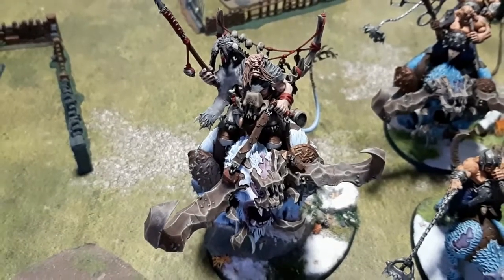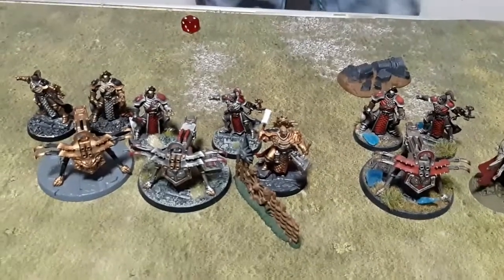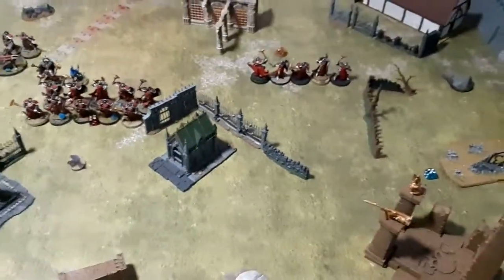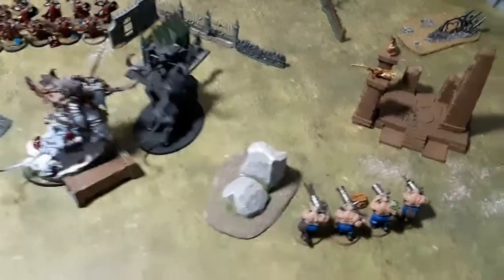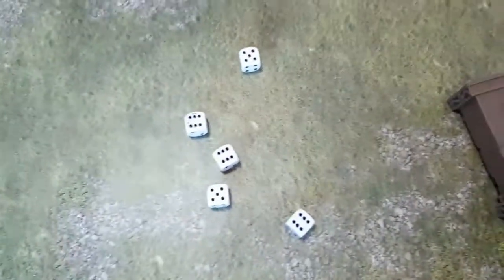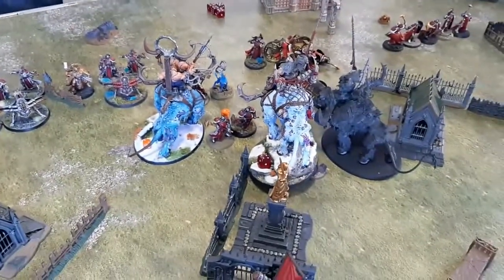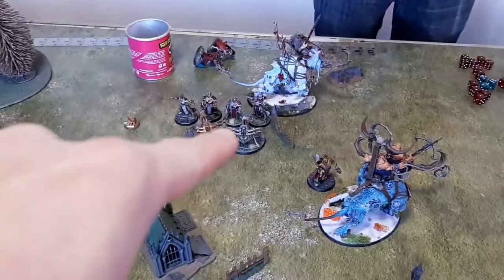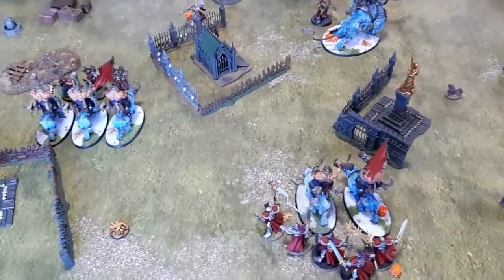Age of Sigmar Stormcast Eternals Vs Ogor Mawtribes matched play 17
Matched play 2000points :)
Stormcast eternals Vs Ogor Mawtribes (we will make a metric tonne of mistakes lol playing ofr fun more then anything)

Thank you for viewing we really do appreciate it, have a great day and happy wargaming!